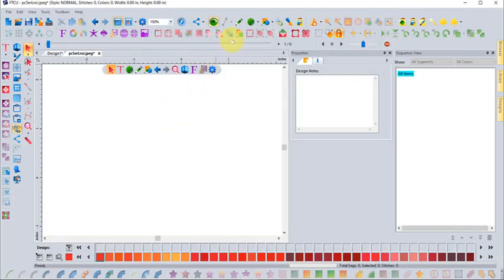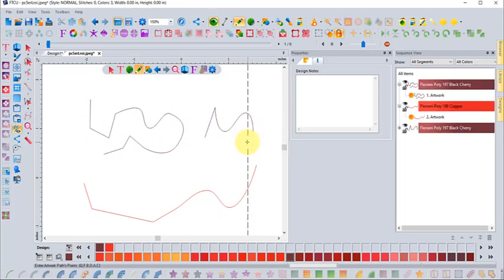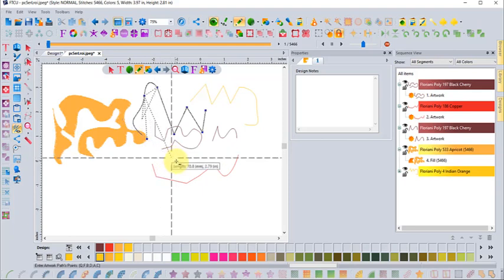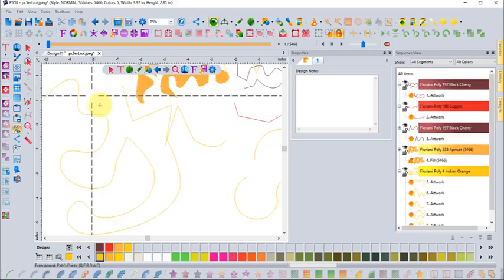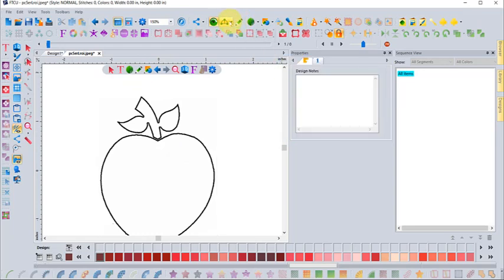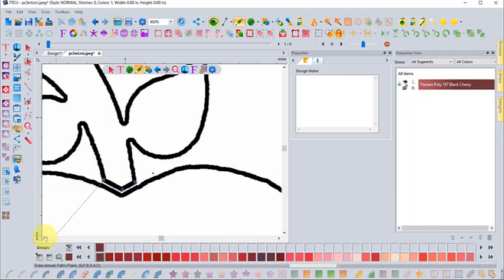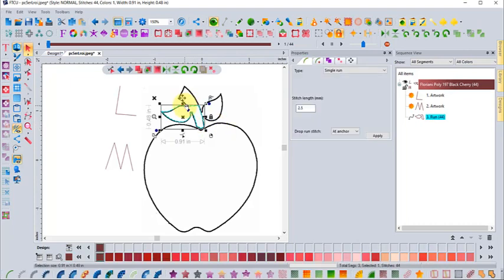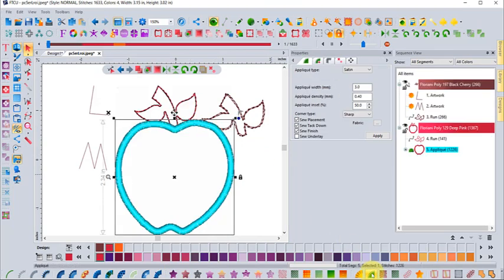Drawing Tools - Backdrop Tool - Magic wand and Red Work Tools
This week RNK software manager Trevor Conquergood demonstrates the different drawing tools in FTCU and how to use them.

Trevor will also go over how to bring in a backdrop image and the different ways you can trace that image and turn it into embroidery!